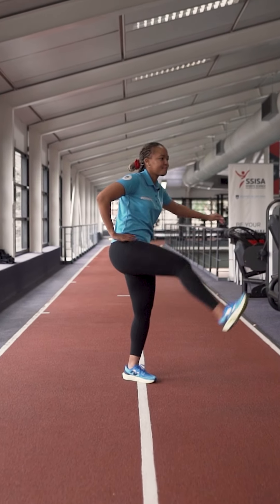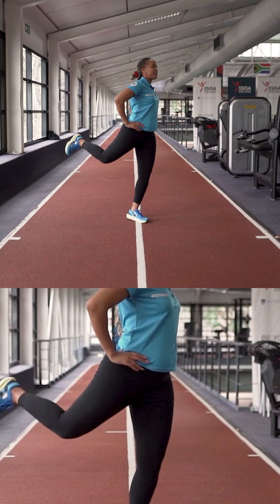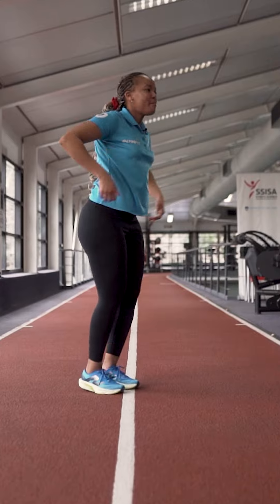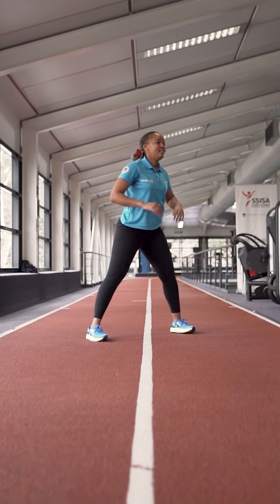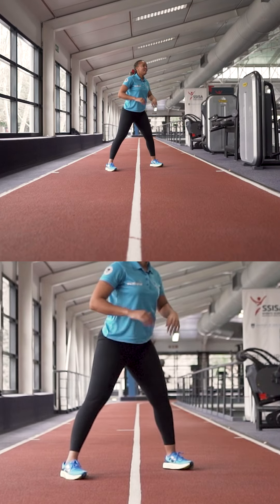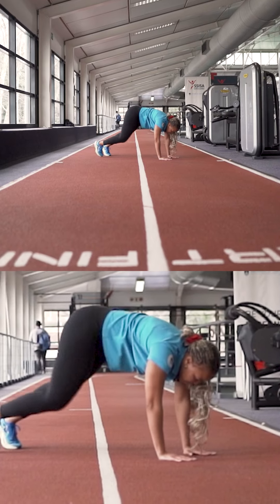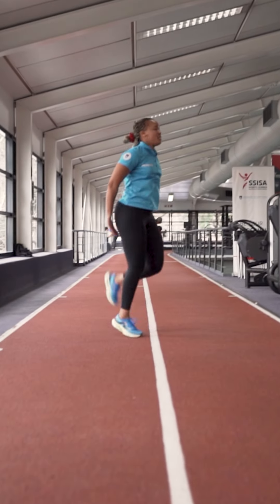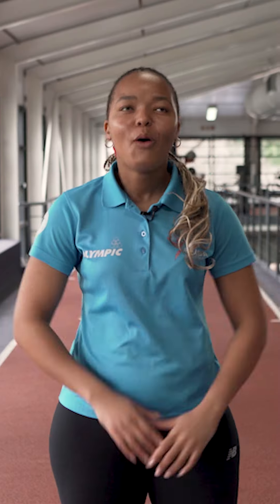LISTEN UP, ALL RUNNERS- YOU HAVE BEEN STRETCHING ALL WRONG!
Many runners skip stretching or do it incorrectly, thinking it’s not essential. However, proper stretching can significantly impact your performance and reduce injury risks. Static stretching before a run might actually hinder your performance. Instead, focus on dynamic stretches to warm up your muscles effectively.

Check out this video to learn the right way to stretch and enhance your running routine!